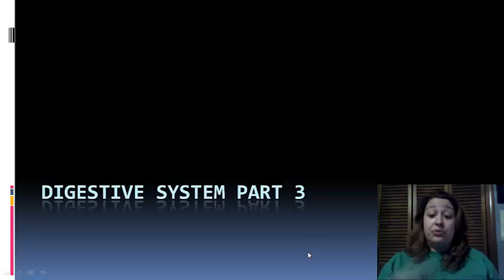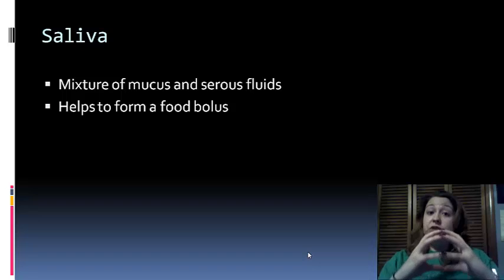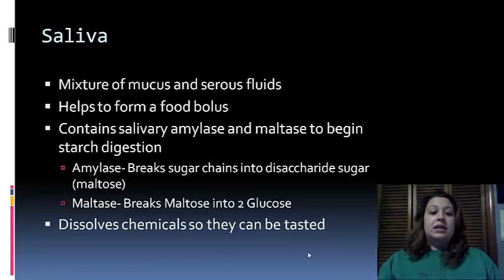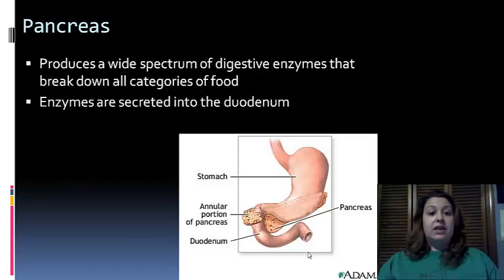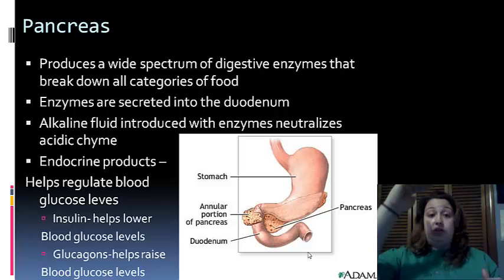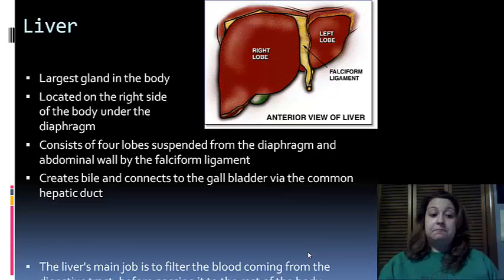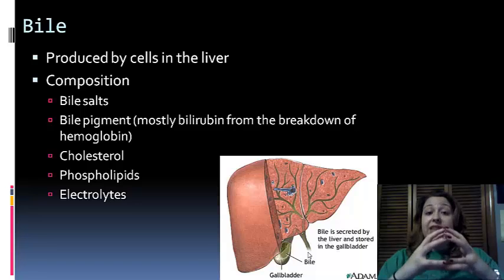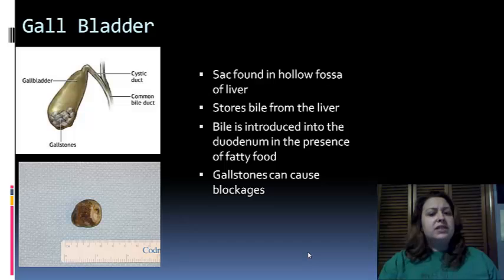Digestive System Part 3